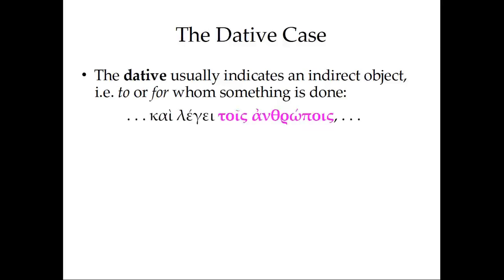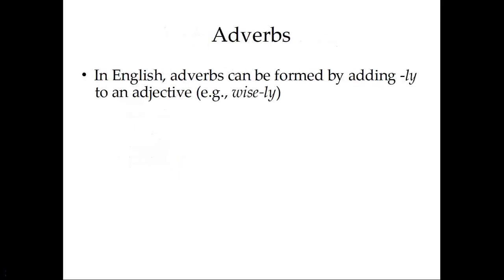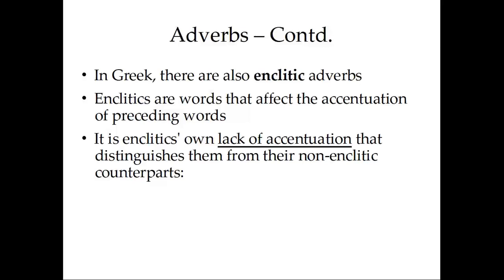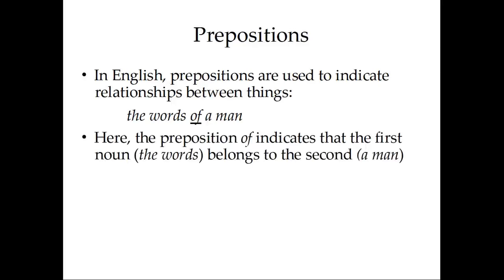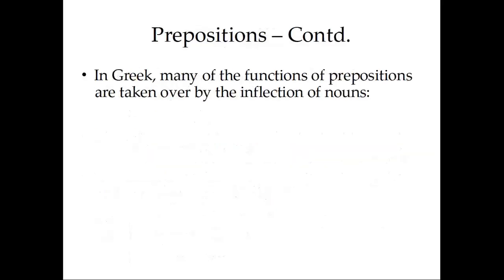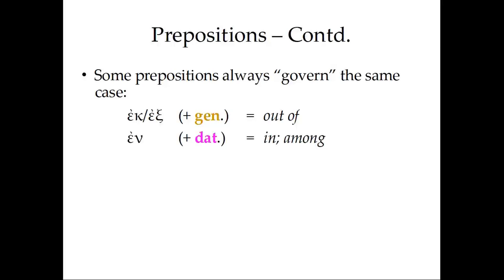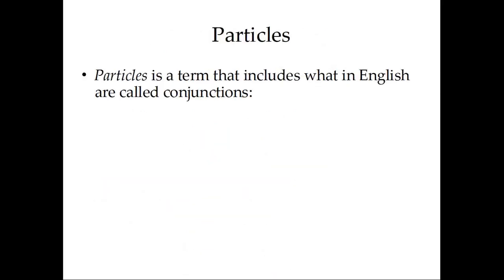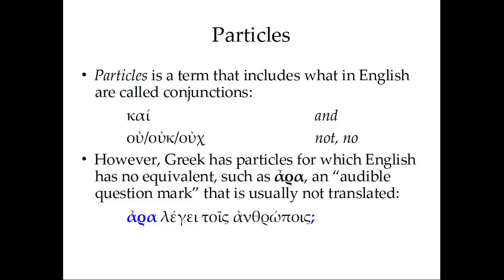Günther Zuntz - Lehrgang - Lesson 3.III Grammar